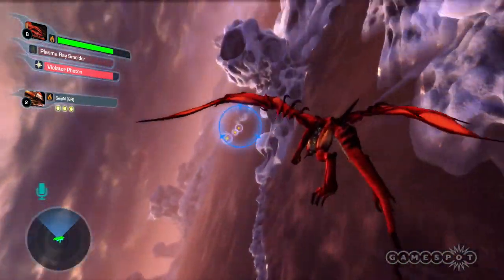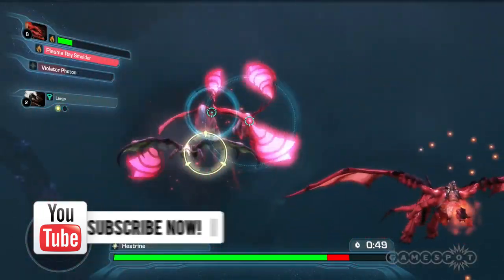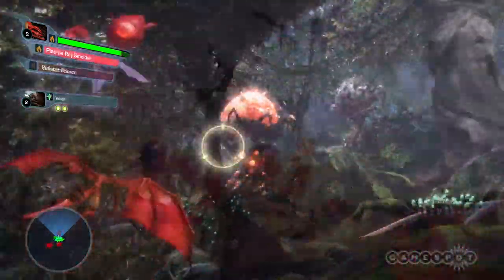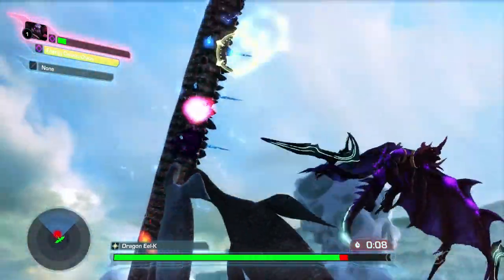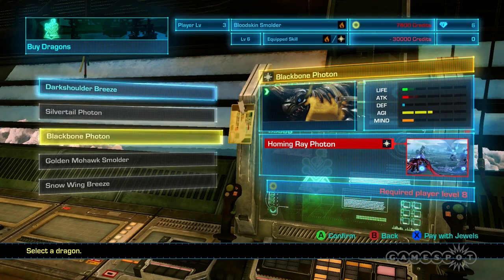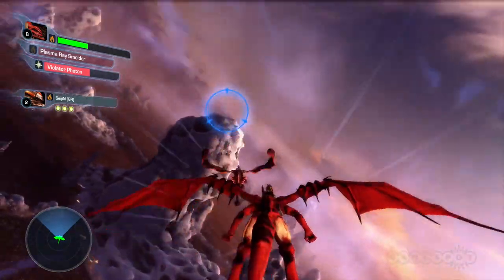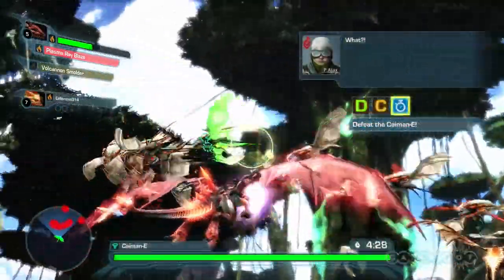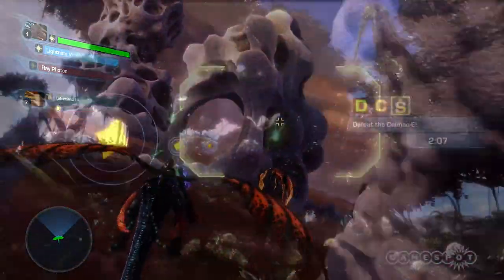Crimson Dragon - Review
It doesn't take long to realize that for all its efforts to be something more, Crimson Dragon misses the mark.

Read Peter's in-depth review at GameSpot.com!

Follow Crimson Dragon at GameSpot.com!